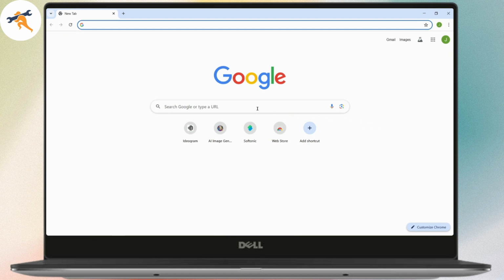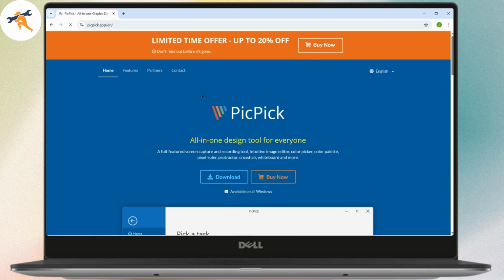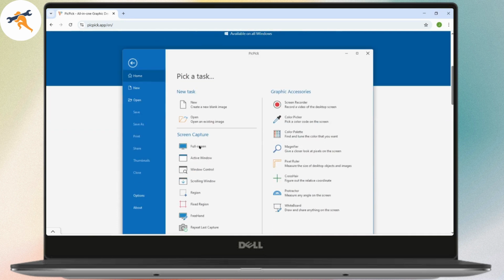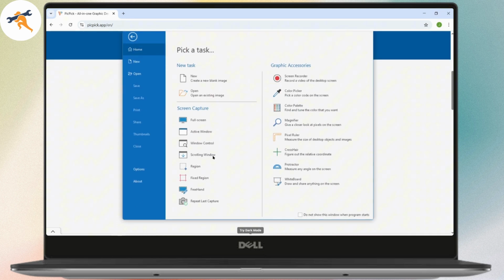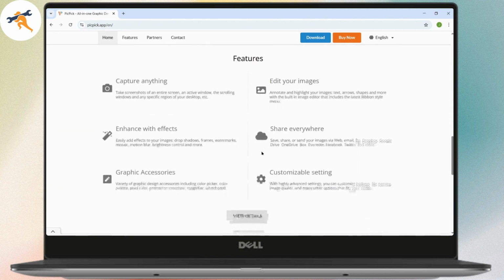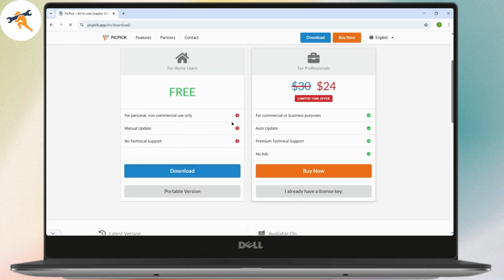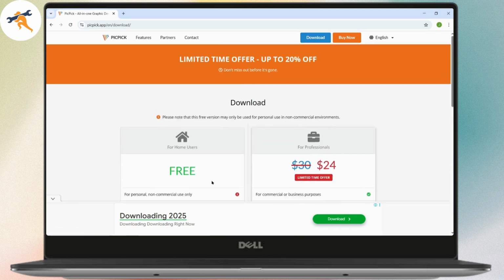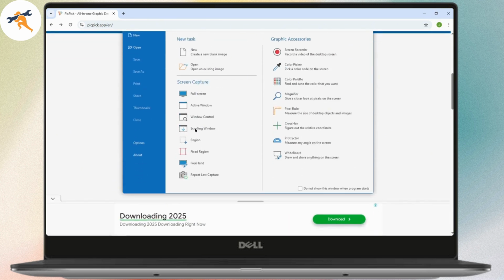How To Take Long Scrolling Screenshot Of Excel For Free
how to take scrolling screenshot in windows 10
how to take scrolling screenshot in windows
how to take scrolling screenshot on windows 10
how to take a screenshot on windows

In this video, we show you how to take a long scrolling screenshot of an Excel sheet for free. By using a free tool called PigPig, you can capture the entire content of your Excel file in one image. Follow the steps to get started!

0:00 - Introduction: How to Capture a Scrolling Screenshot of Excel
0:12 - Step 1: Downloading the PigPig Tool
0:24 - Step 2: Installing and Setting Up PigPig
0:36 - Step 3: Using PigPig to Capture a Long Screenshot
0:48 - Step 4: Accessing the Scrolling Window Capture Feature in Excel
1:00 - Conclusion: Final Tips and Recap